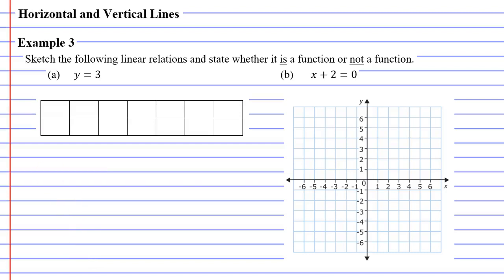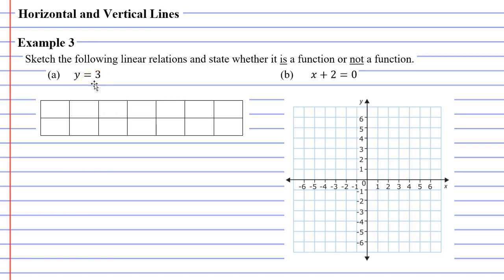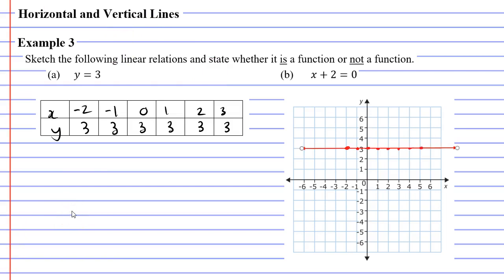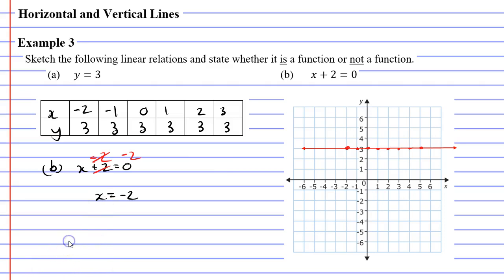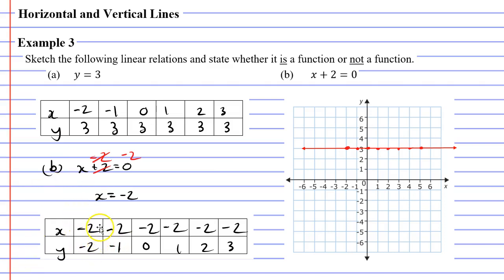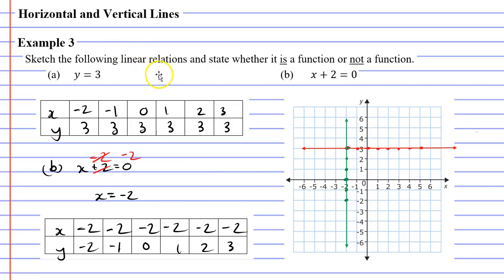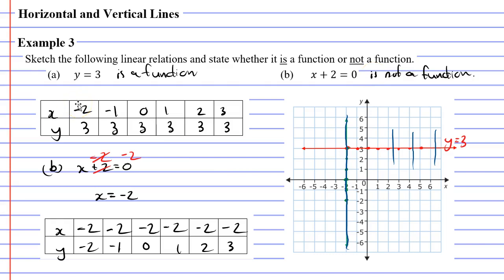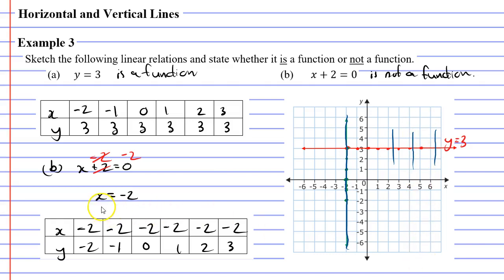3C Linear Functions (4 of 4)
In this video we learn about equations that give vertical and horizontal lines. We also explain why vertical lines are not functions.